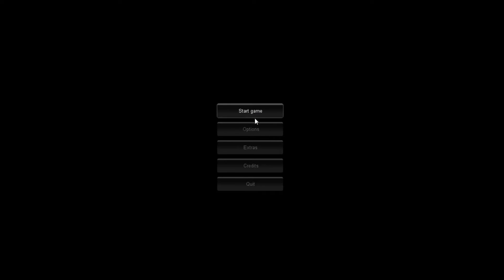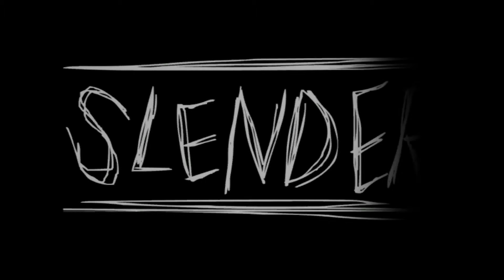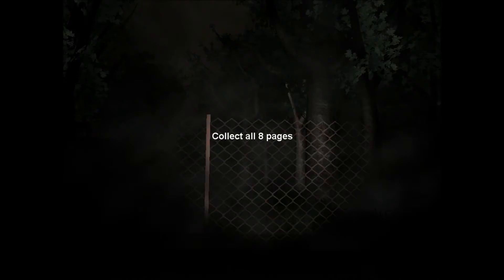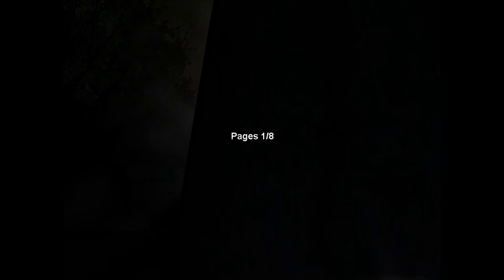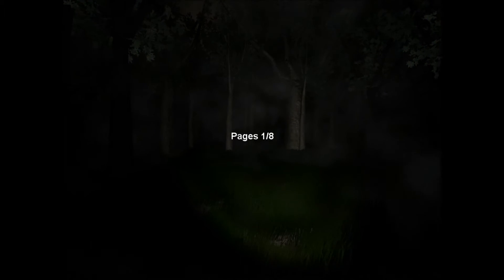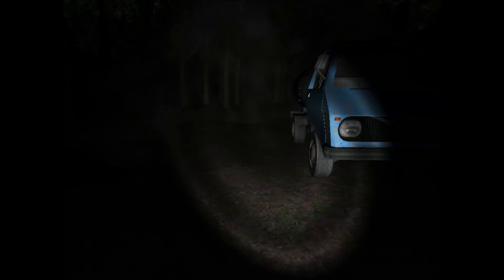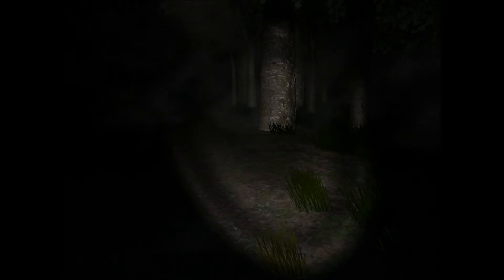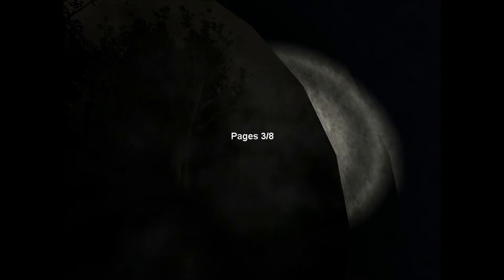Slender- Thanks for 20 Subscribers!!!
Song used in the outro is: Still Lying There

Approaching Nirvana allows Youtubers to use their music for commercial and noncommercial uses, even while running ads, on YouTube. If you still need proof here is a video of their's stating this: